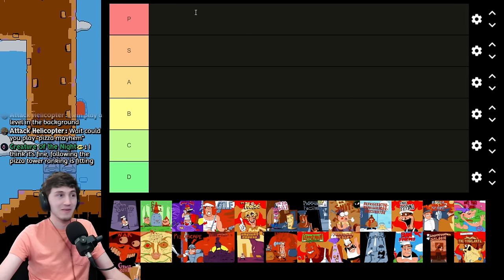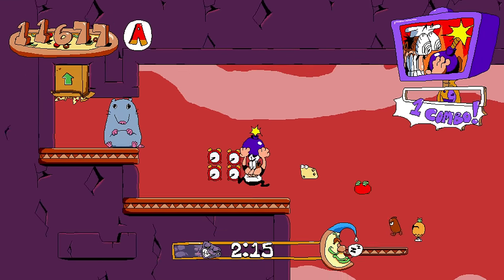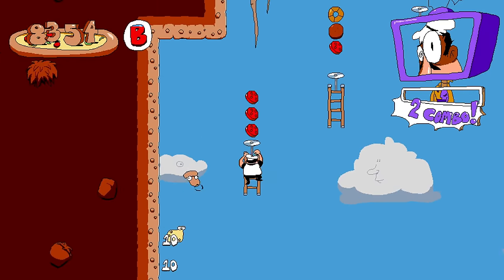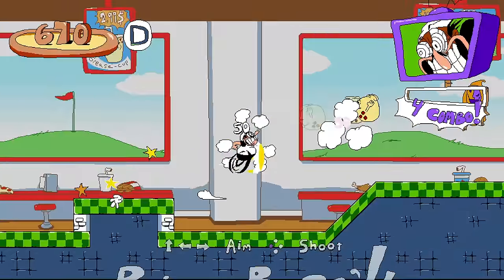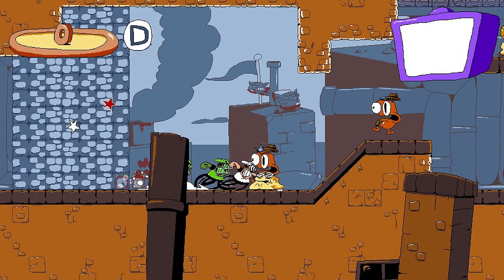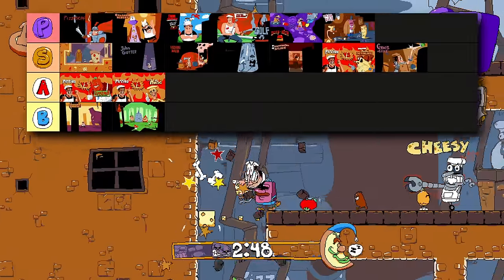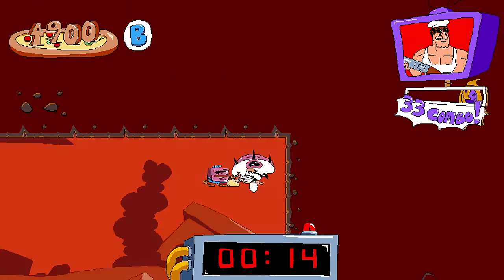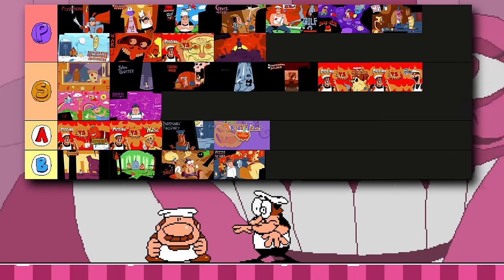I Ranked Every Pizza Tower Level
I did a tierlist stream a while back where I ranked every level in Pizza Tower, but I felt like my thoughts weren't very clear. So today I wanted to make the definitive version of that tierlist and rank every level in Pizza Tower!

Timestamps:
0:00 Intro
0:50 Floor 1
7:09 Floor 2
12:00 Floor 3
17:36 Floor 4
24:37 Floor 5
30:32 Secret Levels
32:18 Thanks for Watching!